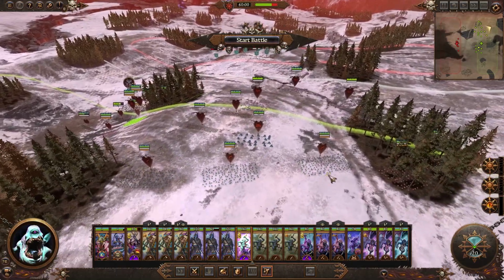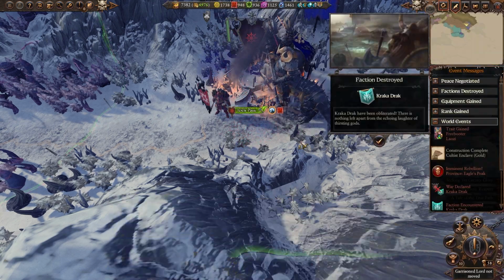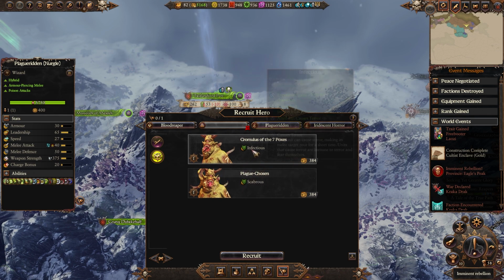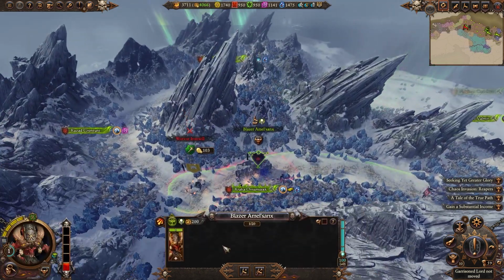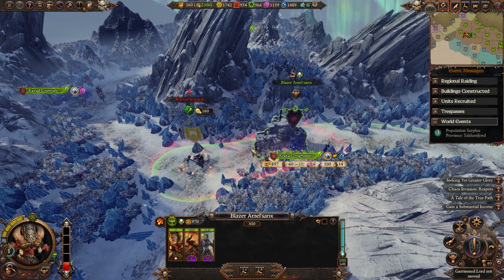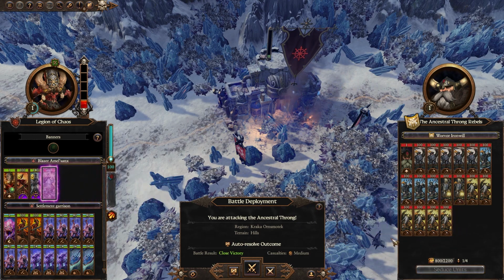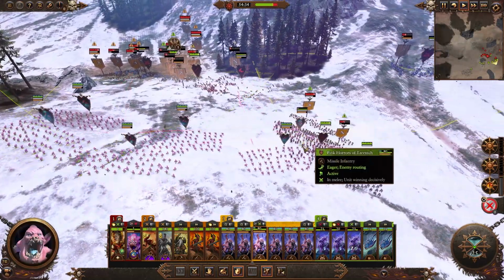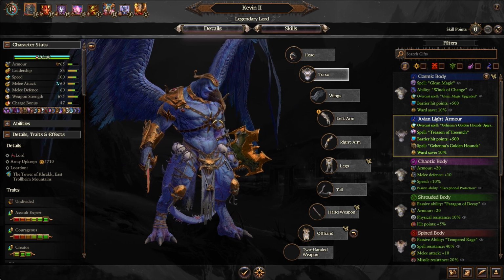RETURN OF GROMBRINDAL'S GOONS!! | Daemons of Chaos | Total War: Warhammer 3 Modded Campaign #11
Welcome on in everyone to our SFO Grimmhammer and Old World campaign featuring Kevin the Daemon Prince!  We'll be playing on VH/VH difficulty with all A.I. stat sliders set to normal.